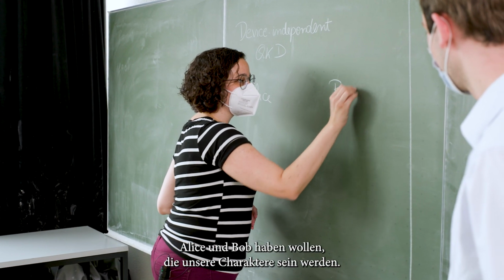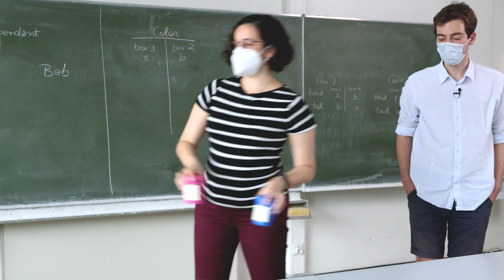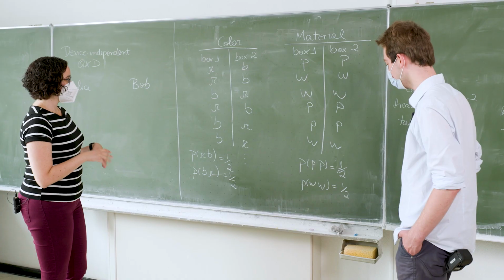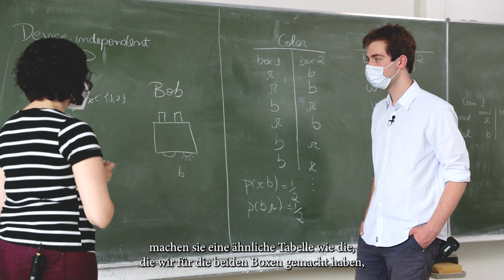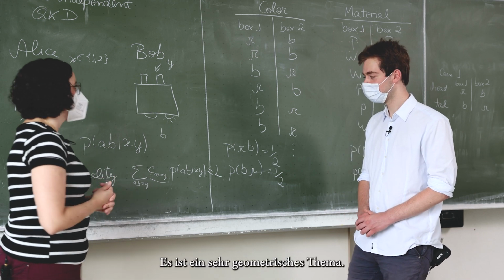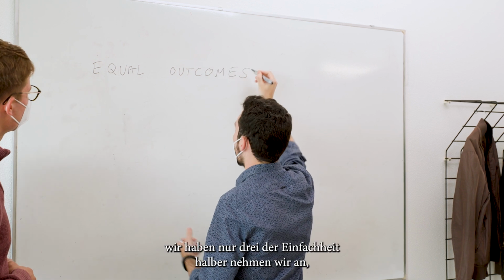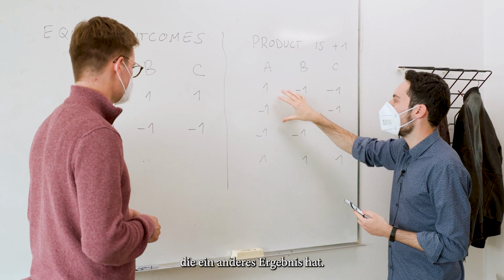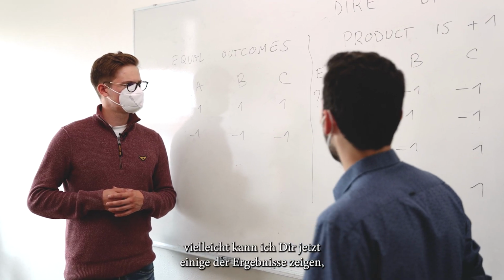Quantenkryptographie | ML4Q | Unsere Forschung im Dialog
Challenge für die Forscher:innen des Exzellenzclusters ML4Q: In der Videoreihe "Unsere Forschung im Dialog" soll ein aktuelles Forschungsergebnis präsentiert werden: einmal auf Schüler-Level, dann auf Bachelor- und schließlich auf Master- und auch auf dem Expert:innen-Niveau. Ob es gut geklappt hat? Überzeugt Euch selbst und schaut, wie weit Ihr mitkommt.
Wie kann die Quantenmechanik abhörsichere Kommunikation gewährleisten? Das lassen sich Nathan, Felix und Johannes an der HHU Düsseldorf erklären. Federico und Gláucia arbeiten in der Arbeitsgruppe von Dagmar Bruss und untersuchen verschiedene Szenarien der Datenverschlüsselung.

00:13 Stufe 1: Federico erklärt Nathan (Oberstufe) das Prinzip der Kryptographie und der Quantenschlüsselverteilung
10:15 Stufe 2: Gláucia zeigt Johannes (Bachelor-Studium) die Bedeutung von Korrelationen und Zufälligkeit
21:03 Stufe 3: Federico zeigt aktuelle Forschungsergebnisse zu Korrelationen in einer Mehrparteien-Konferenzschlüsselverteilung
31:28 Stufe 4: Gláucia erinnert sich mit ihrer Arbeitsgruppenleiterin daran, wie die Idee zum Projekt entstanden ist

Die hier vorgestellte Arbeit ist in der Arbeitsgruppe von Professor Dagmar Bruss am Institut für Theoretische Physik III, Uni Düsseldorf, im Rahmen des Forschungsverbunds ML4Q entstanden.
Link zur Veröffentlichung in PRX Quantum multiparty-device-independent-cryptography/

Materie und Licht für Quanteninformation (ML4Q) ist ein gemeinsames Exzellenzcluster der Universitäten Köln, Aachen, Bonn sowie des Forschungszentrums Jülich.
Konzeption: Marian Barsoum, Gláucia Murta, Federico Grasselli
Produktion: Lentfer Filmproduktion im Auftrag der Uni Bonn